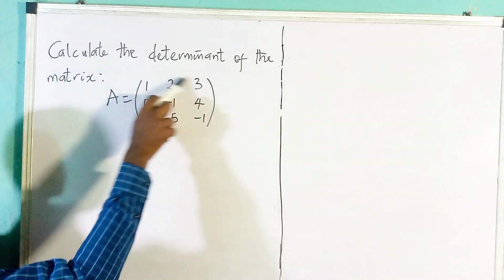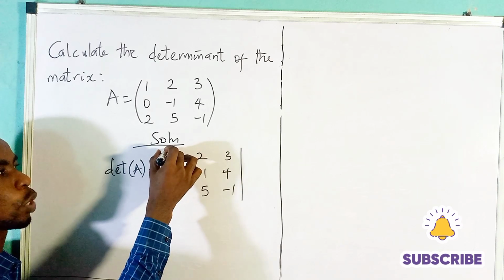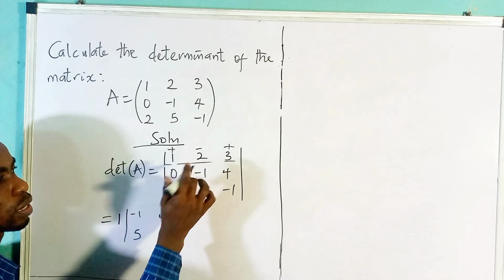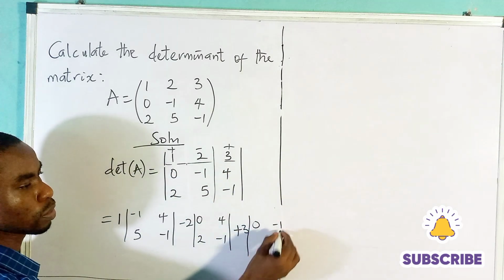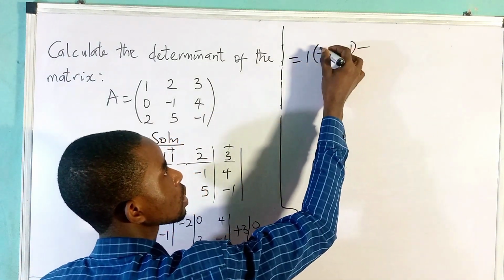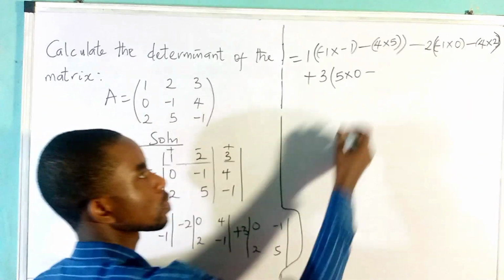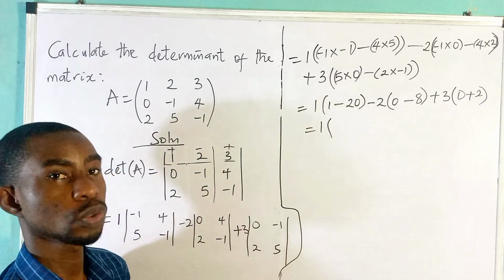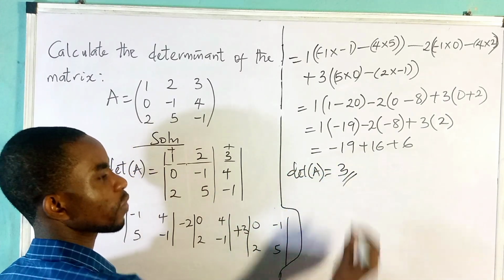Determinant of a 3x3 Matrix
Learn how to find the determinant of a 3x3 matrix in this easy-to-follow tutorial. Master the basics of matrices and calculations with this step-by-step guide!